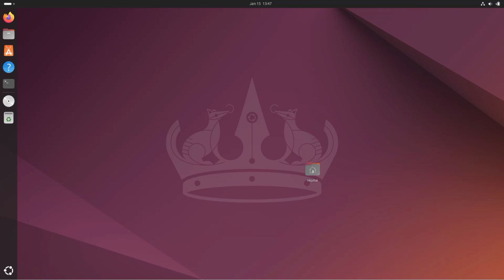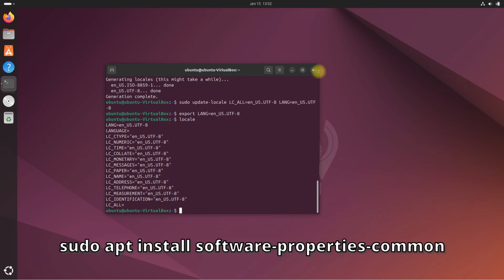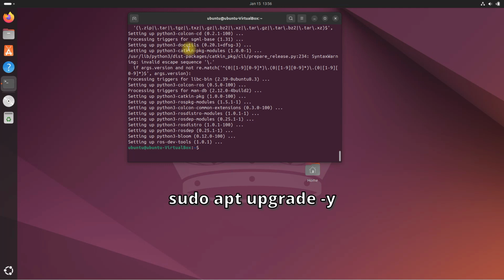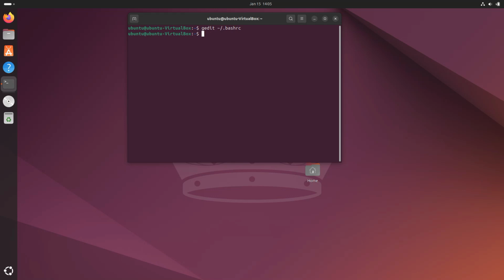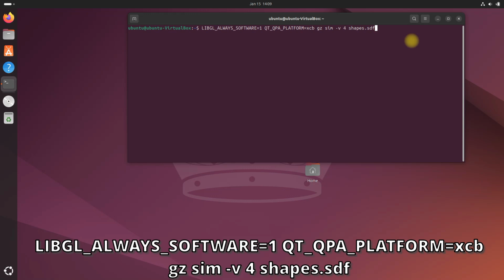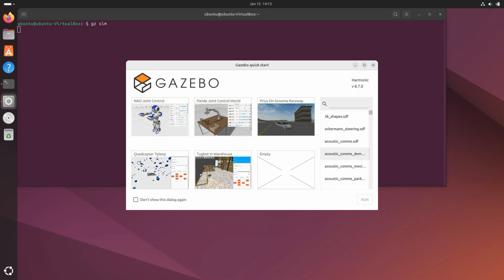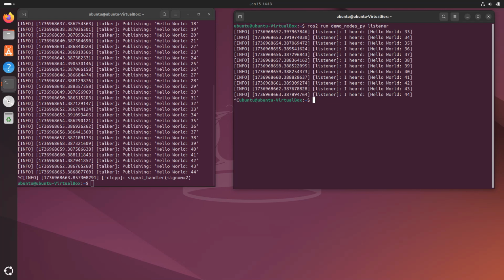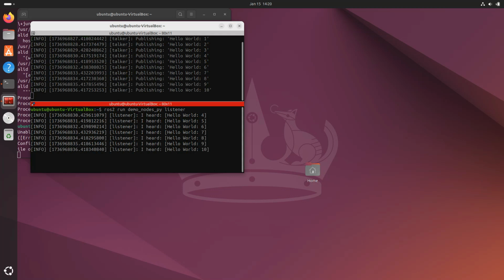How to Install ROS 2 Jazzy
In this video, I'll walk you through the complete installation process for ROS 2 Jazzy on Ubuntu 24.04. This comprehensive guide is perfect for beginners and ensures you'll have a working ROS 2 environment for robotics development.

What You'll Learn:

- Setting up the required locale and repositories
- Installing ROS 2 Jazzy and configuring environment variables
- Installing and testing Gazebo simulation software
- Running your first ROS 2 programs
- Using Terminator for better terminal management

By the end of this tutorial, you'll have a fully functional ROS 2 Jazzy installation and understand how to run basic ROS 2 programs and Gazebo simulations.